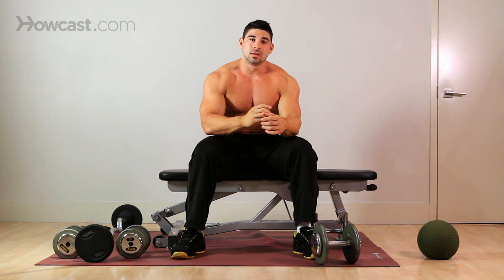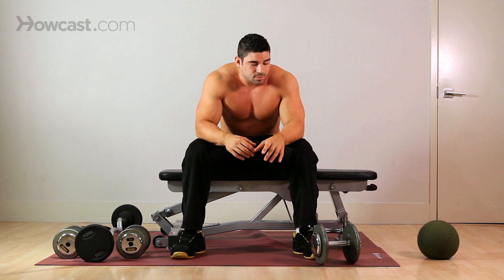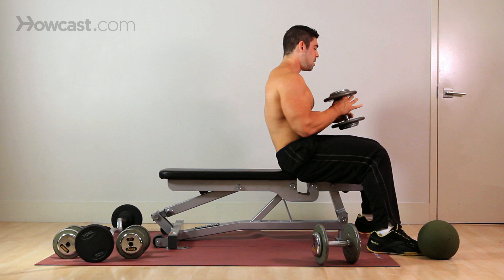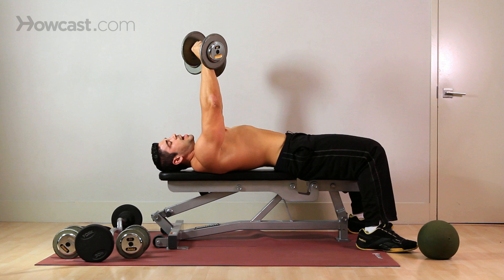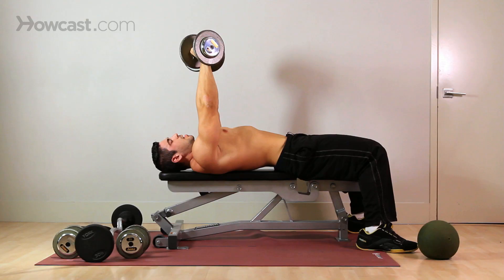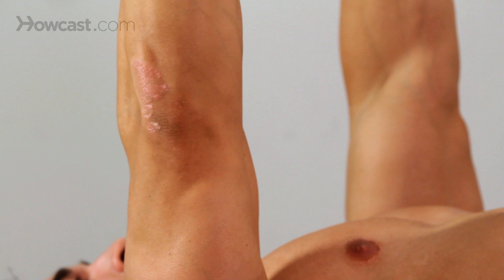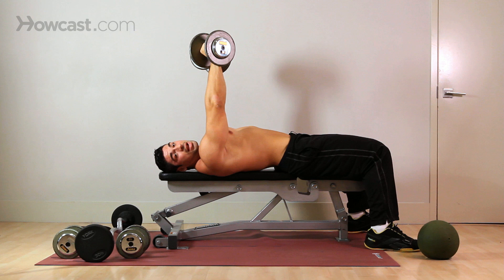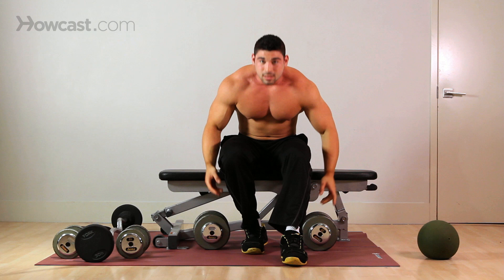How to Do a Dumbbell Bench Press | Arm Workout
Okay. So I'm going to go over with you how to do a dumbbell bench press. This is a very basic exercise working your chest, your shoulders and your triceps. Little different from a barbell bench press because now you have dumbbells so  the stability in this is the factor. But also with this, because you're not using a barbell, your shoulders aren't locked in place so it's actually safer on your shoulder joint to use the dumbbells for that free motion. You tend to have to go a little lighter in weight just to make sure you get the right range of motion and the right contractions that you're supposed to get for the muscle.

But again, very basic exercise, very easy to learn. Any time you do a lying exercise, make sure that your six points of contact are firmly planted. Left foot, right foot, butt, shoulder blade, shoulder blade and head. All six points you want well supported for your stability.

You want to choose a weight that you're comfortable with doing, that you can get ten to 15 reps, 12 being a solid amount of reps for the goal of size. Now again, all six points are firmly planted. Feet, butt, shoulders, head. You can have someone hand you the dumbbells. They can start up high or you can do them on your own depending on your comfortably, depending on the weight of the dumbbell. As you come down, stretch that chest out. You want to make sure that you come down far enough to get a good stretch in your chest but not too far to injure your shoulders and not too little to not even get enough range of motion.

Now with this, you're going to keep your palms facing your feet. Okay? So there's no turning in the wrists, your palms face your feet. You come down, inhale, push up, and exhale. Squeeze your chest, squeeze your triceps. At the top of the range of motion you're not going to lock out your elbow because that'll injure the joint. Keep a soft elbow. Always a slight bend. Always keep tension on that tricep. Come down, press up.

Now, a lot of guys will see bad habits form, where if the weight's too much they'll start shifting their body weight, trying to go one dumbbell up over the other, picking their butt up off the pad, all can result in serious injury. So pick a weight that you can actually do the right form with. Come down, stretch, come up, squeeze. Inhale, exhale.

After about three or four sets of that, of 12 reps you'll be good to go. And that is the lying dumbbell bench press.